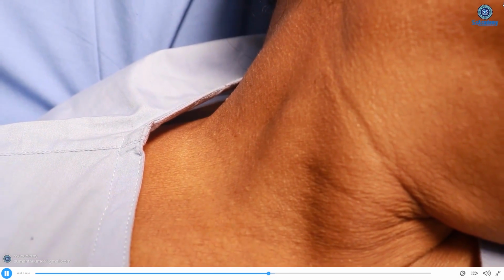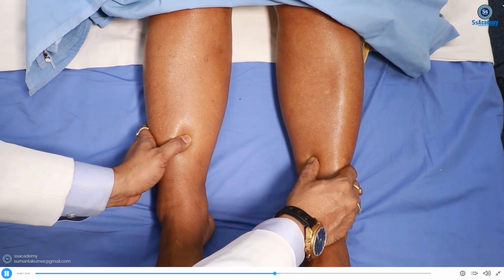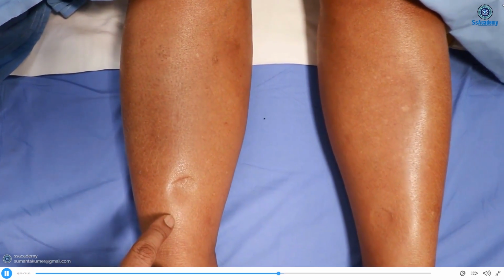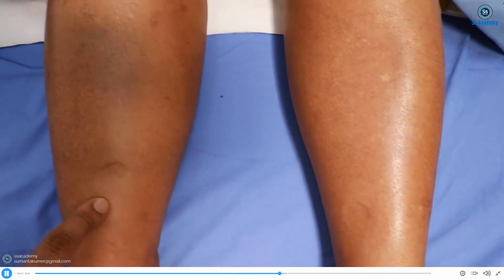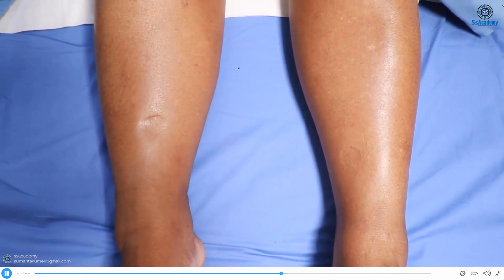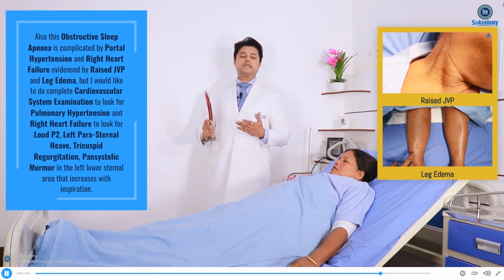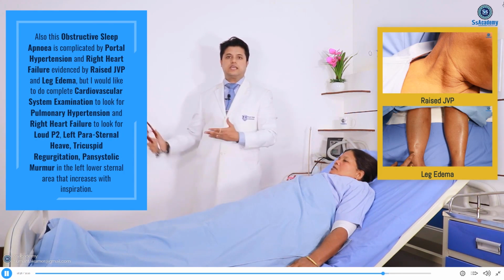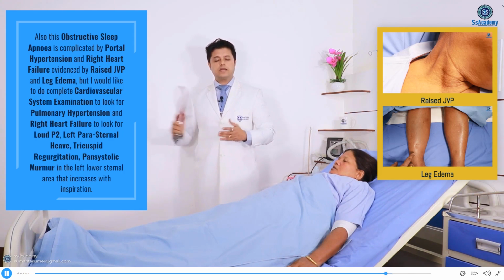PACES 2023 New Format | Pickwickian Syndrome | Obstructive sleep Apnoea with Hypercapnia with CP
Pickwickian Syndrome / Obesity Hypoventilation Syndrome ( Obstructive sleep Apnoaea with Hypercapnia ) with Cor- Pulmonale with Secondary Polycythaemia

Description:
This is a sample lecture of MRCP UK PACES Course. The Course name is Ss- PACES.

Course Outline
✍️ A complete MCRP PACES Online Course of 5 Stations, 8 Encounters, 32 Modules, 200+ Clinical Cases, 200+ Clinical Approaches, 100+ History Cases, 100+ Communications & Skills' Cases, 400+ Presentations, 1000+ Ss Boxes, 1000+ Ss-Tips & Tricks, 1000+ Notes, 1000+ Questions & Explanations, 500+ Hours Video Lectures, 5000+ Hot & Important topics.

✍️ 1st Time in the World,  One & Only, Top-Rated, Most Effective PACES Course.

✍️ An Easy, Effective & Complete Guidelines what to do and what not to do.

✍️ 24/7 Mentors support where you can ask any doubts through ''My Mentor Platform''.

SsAcademy is providing world-class MRCP complete online courses.

Regards
SsAcademy